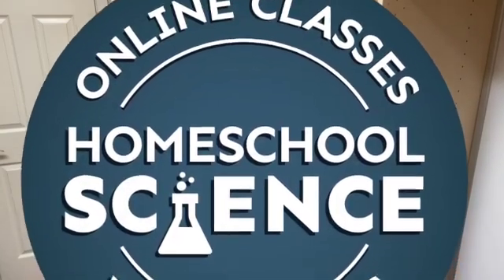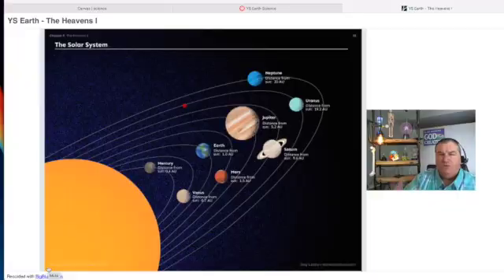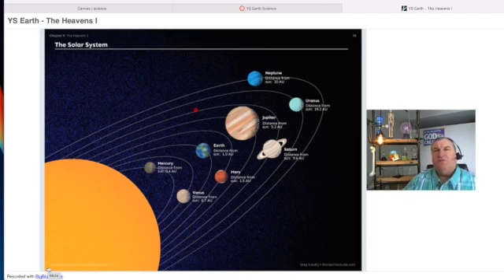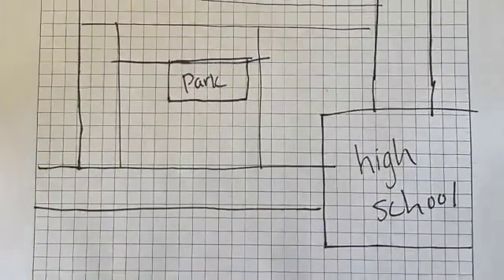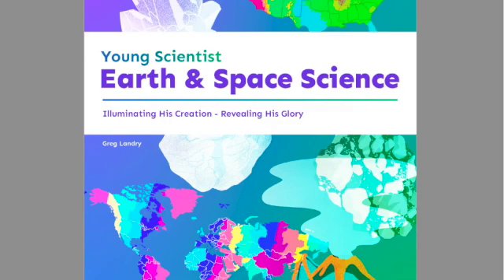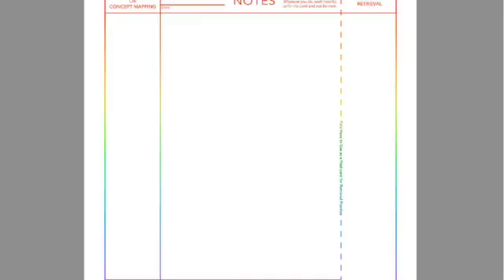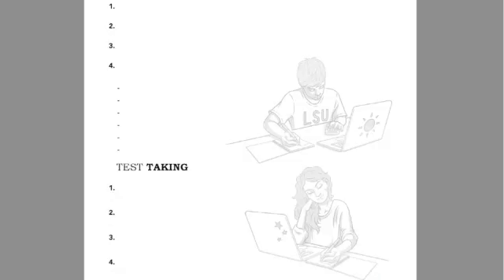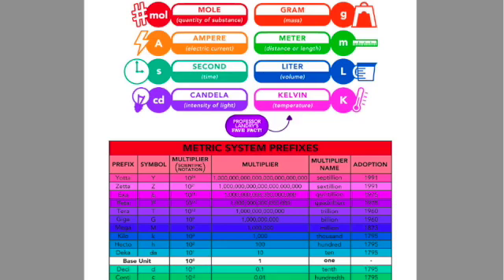Greg Landry's Homeschool Science Young Scientist Earth and Space Science ~ Online Self-Paced Class